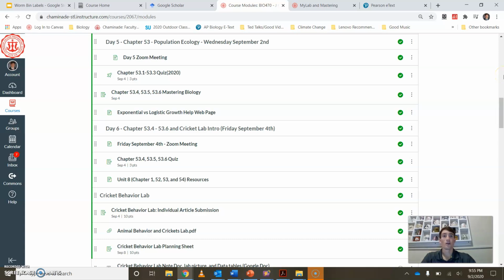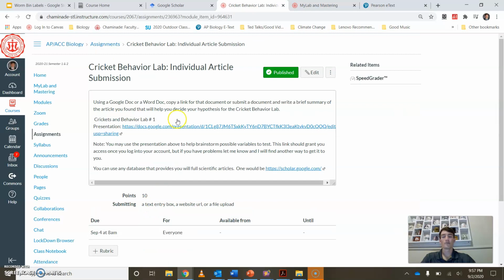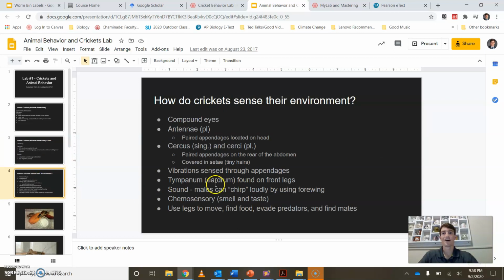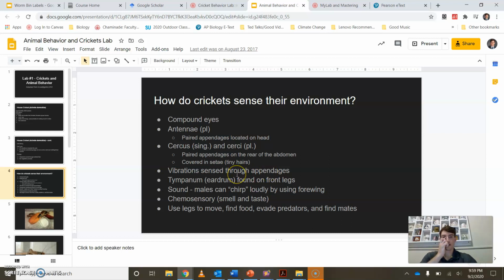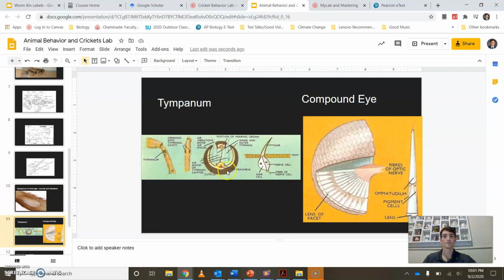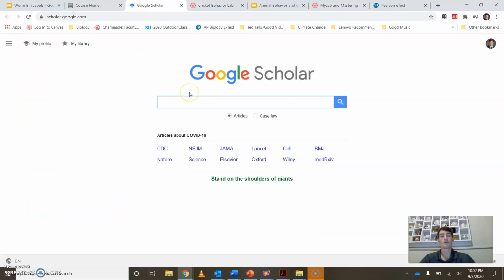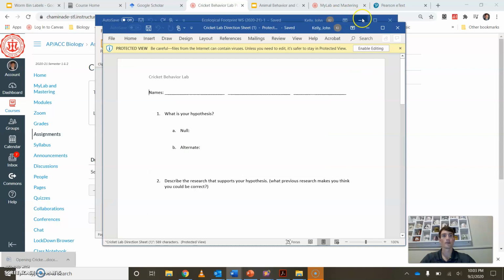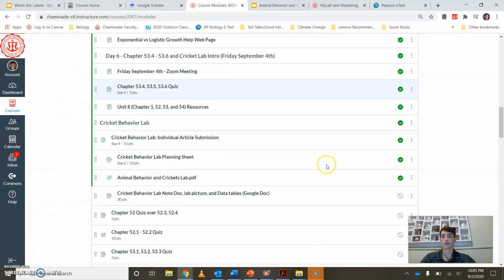Animal Behavior and Cricket Lab